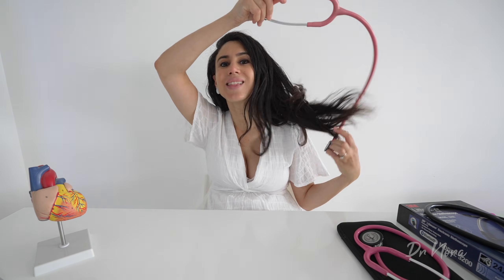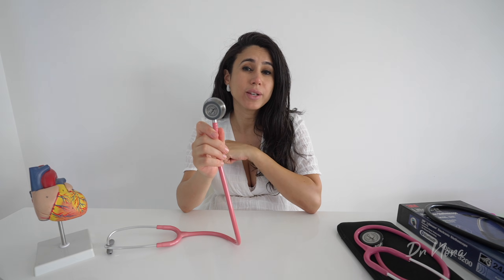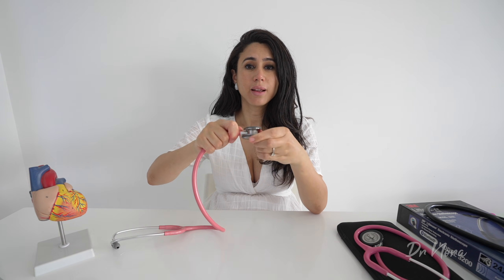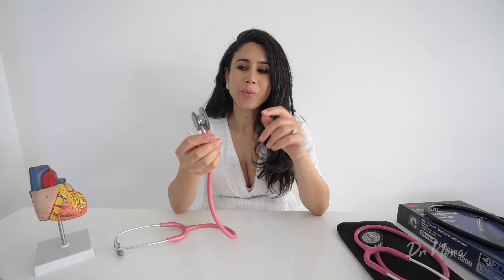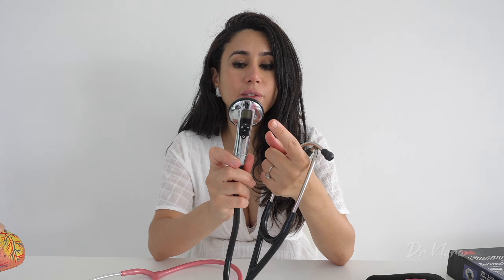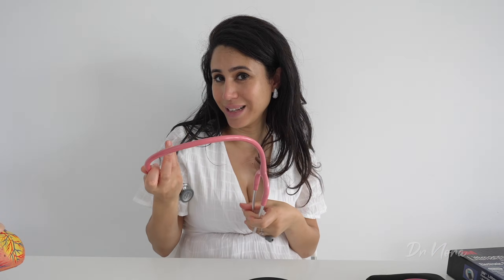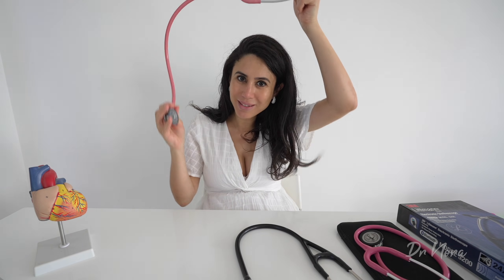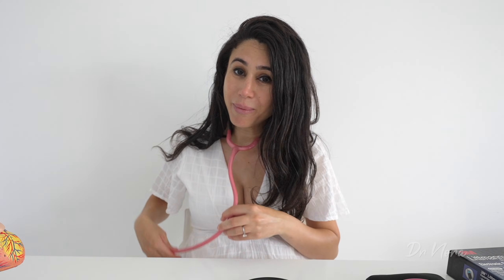Stethoscope Basics | How To USE, HOLD, CLEAN and STORE Plus More tips 🩺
In today’s episode of Dr Nora I take you through stethoscope basics and essentials helping you to get the most out of your essential tool.

I take you through how to use a stethoscope, how to hold one and how to care for one amongst many other essential tips.

CHAPTERS
0:00 Introduction
0:35 Stethoscope History
1:30 The Stethoscope
2:08 Diaphragm
2:29 Bell
4:05 Tunable Stethoscopes
5:09 How To Use
6:24 How To Wear
8:35 How To Hold
10:08 How To Clean
11:38 How To Store
13:57 Conclusion

LITTMANN CORE DIGITAL
One of Littmann's newest stethoscopes, it uses bluetooth technology to listen and record sounds through its corresponding app. It has the ability to amplify sounds up to 40 times and uses active noise cancellation to produce clear and crisp sounds. It also has the ability, with a subscription, to analyse heart sounds for arrhythmias.

Dr Nora 💉